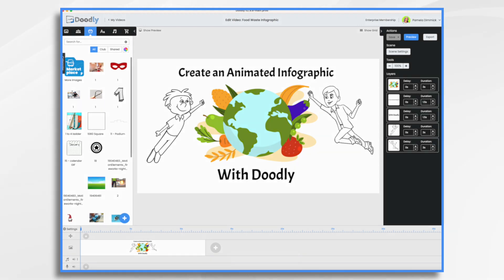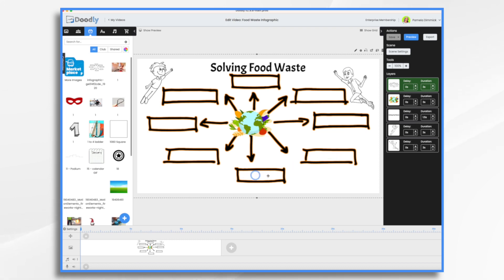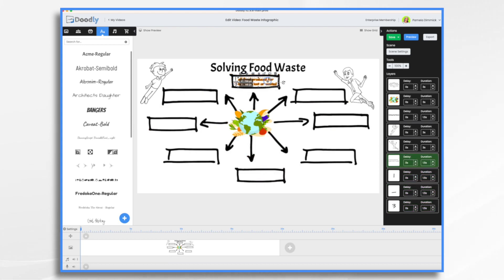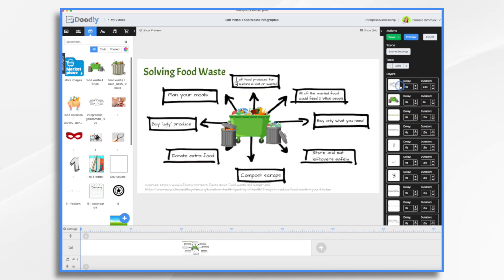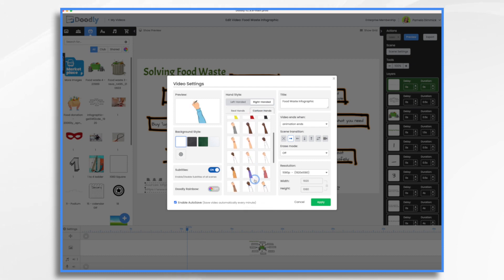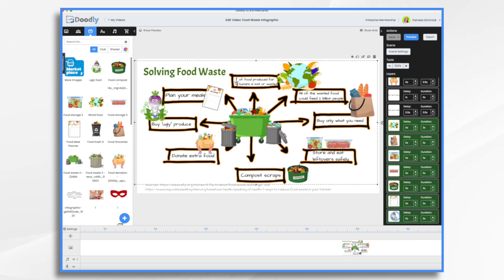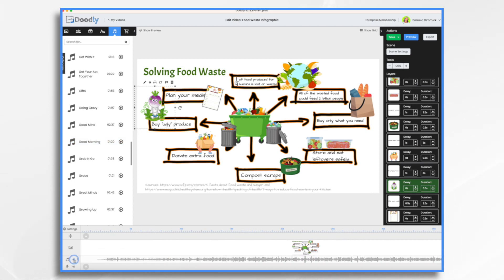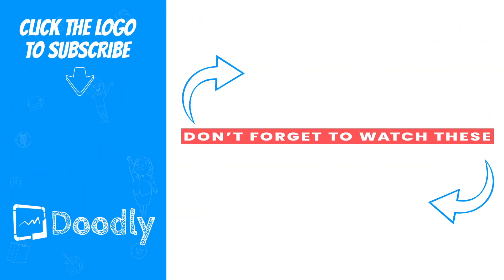Unlocking the SECRETS of Professional-Looking Animated Infographics with Doodly